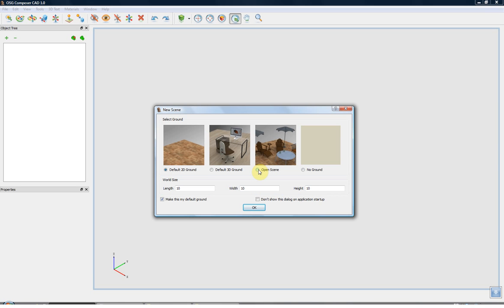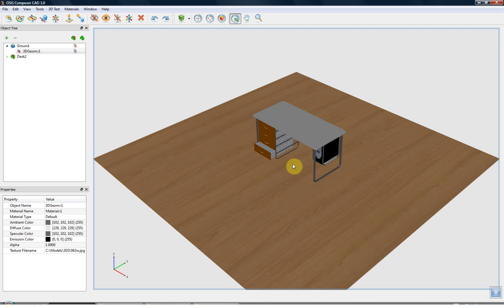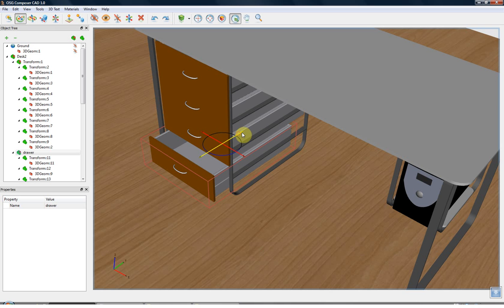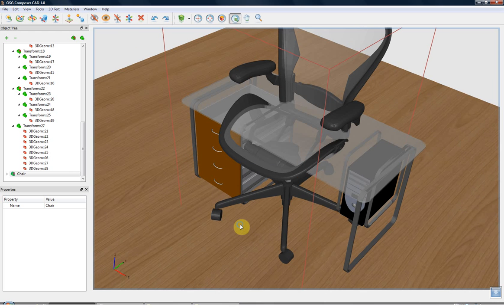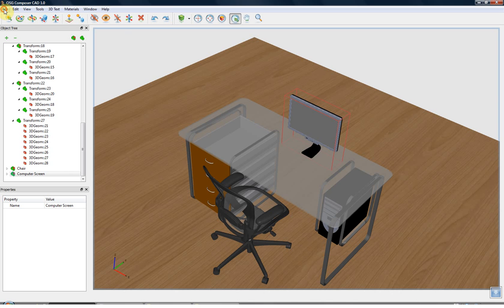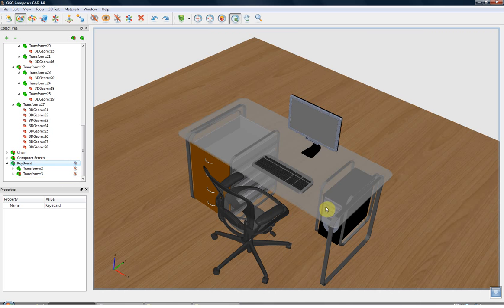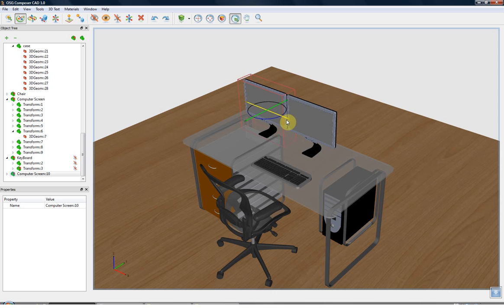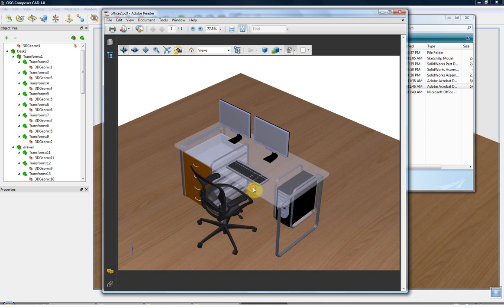OSG Composer Introduction